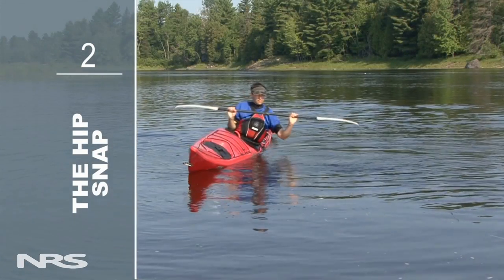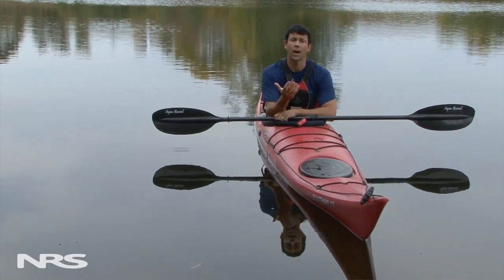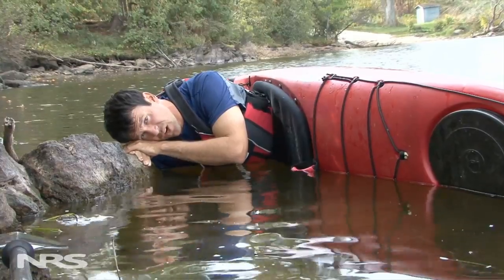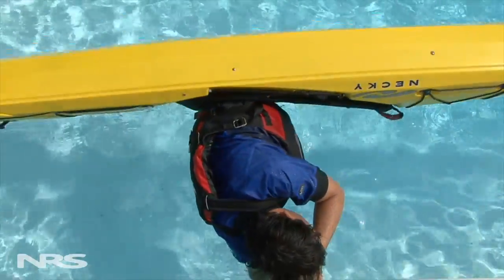How To: Do the Hip Snap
The hip snap, or hip flick, is a key component of several essential kayaking skills including the high brace, low brace and all kayak rolling techniques. In this instructional kayaking video, instructor Ken Whiting shows you how to practice the hip snap on your own or with a partner. Once you've mastered this technique, you'll be ready to learn more advanced rolling and bracing skills for sea kayaking and whitewater kayaking.